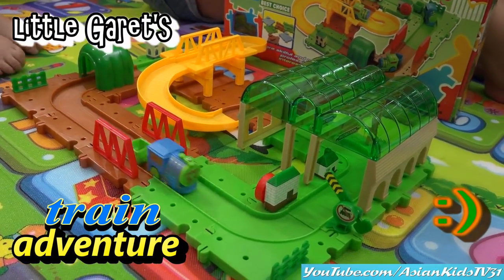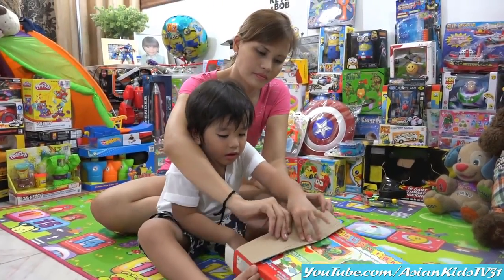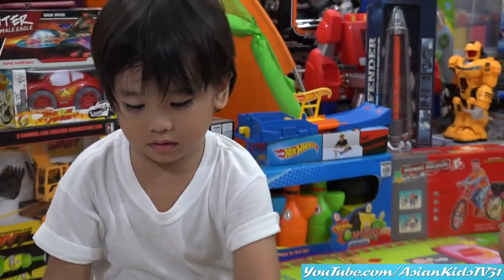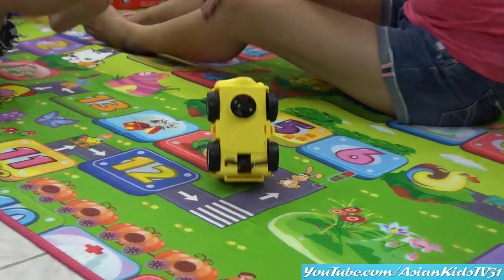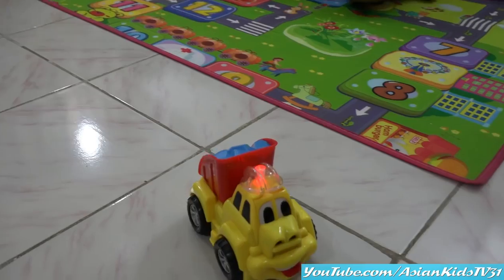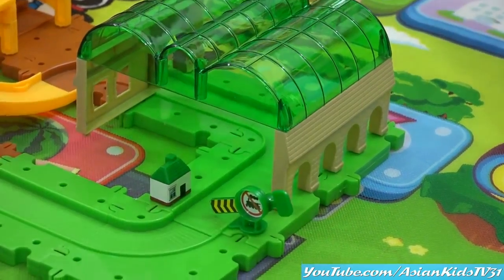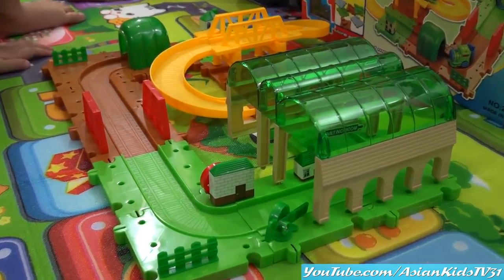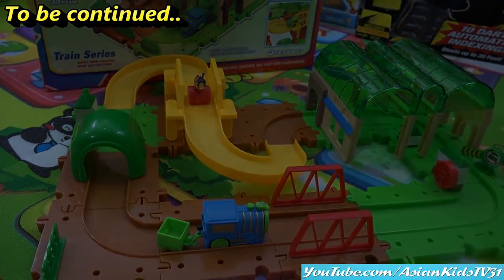Toy Train: Train Adventure Play Set Unboxing, Review and Playtime Part 1 of 2